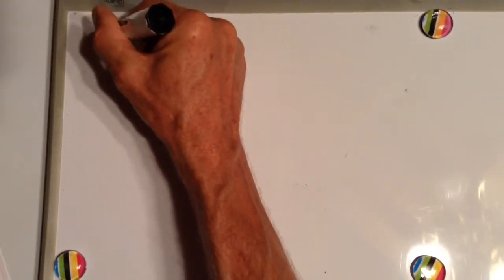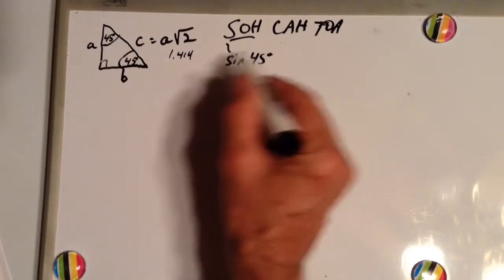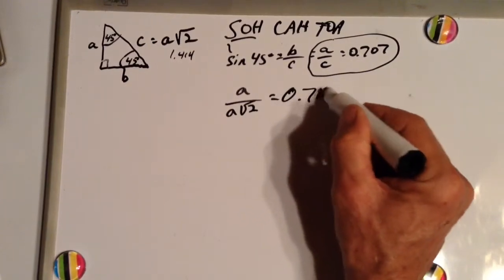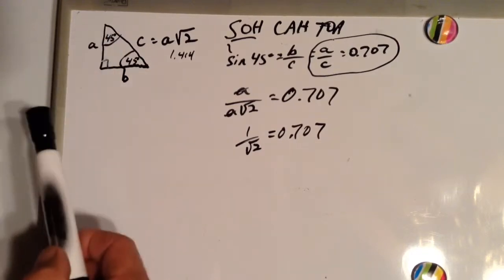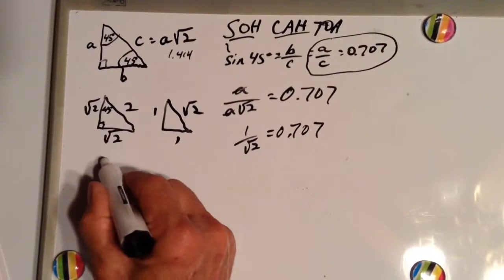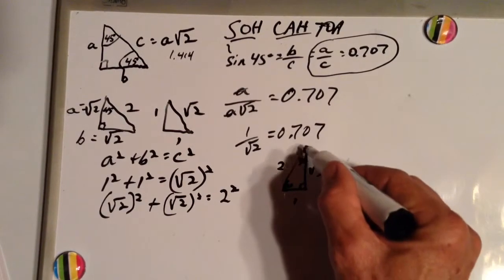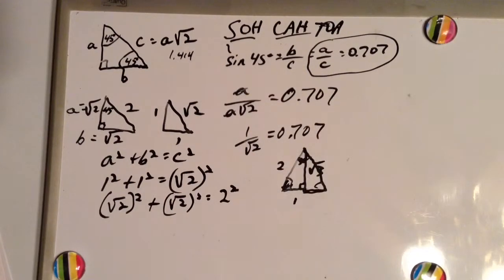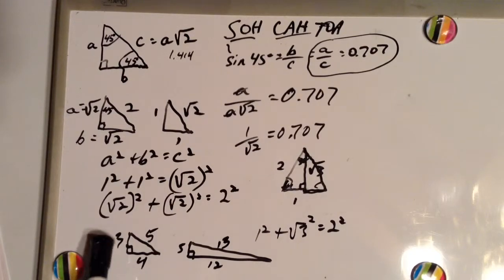Aeronautical Engineering, Trigonometry, part 2